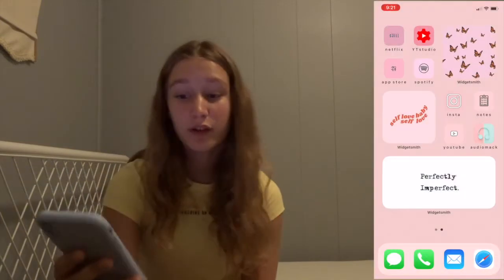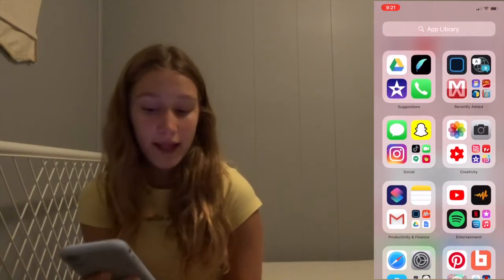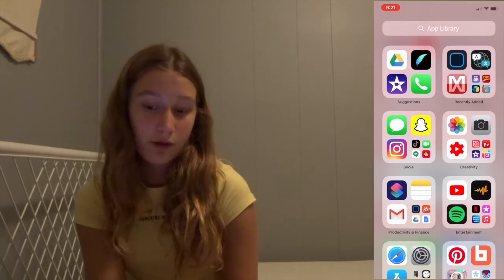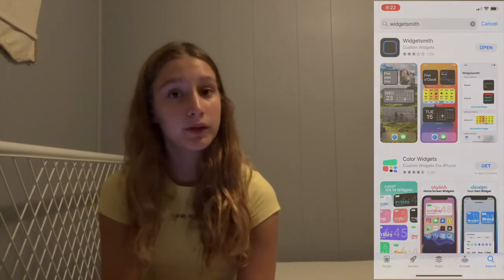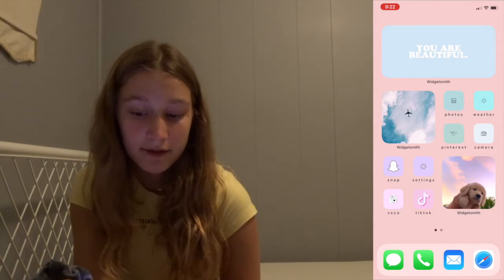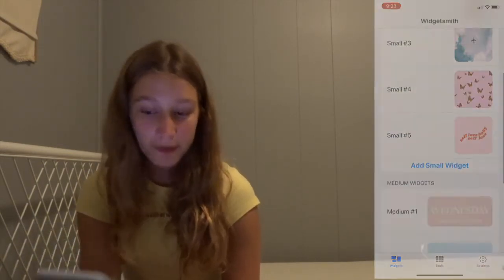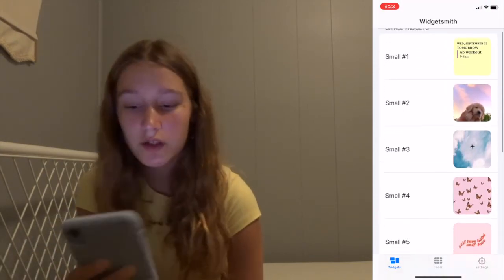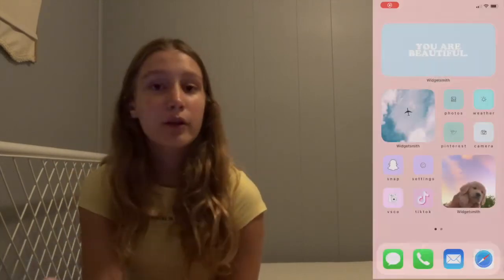How to customize your iPhone with IOS 14! *simple & aesthetic*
Hey guys, I hope everyone's having a great day! In this video I show you a few ways on how you can make your iOS 14 home screen look simple & aesthetic. I Hope you enjoy this video :)

xoxo,
Kassia Neve